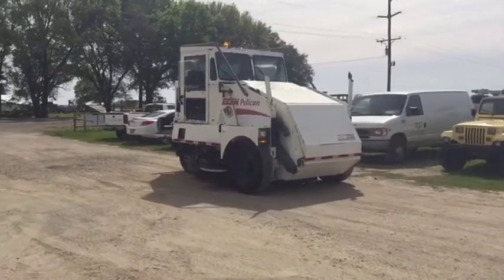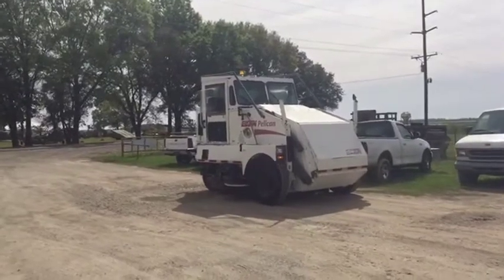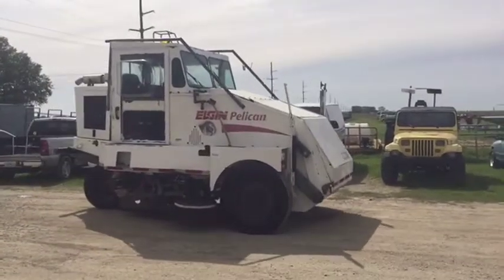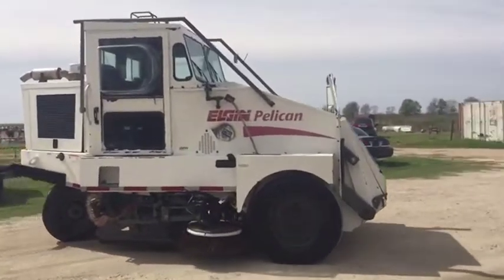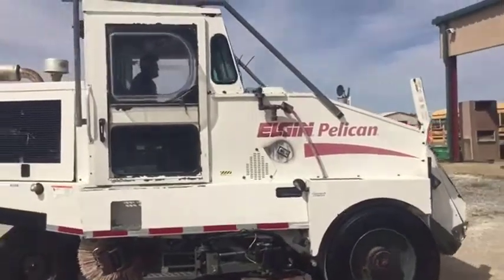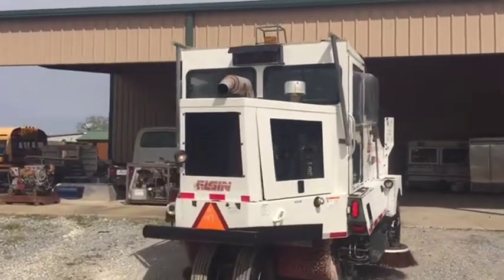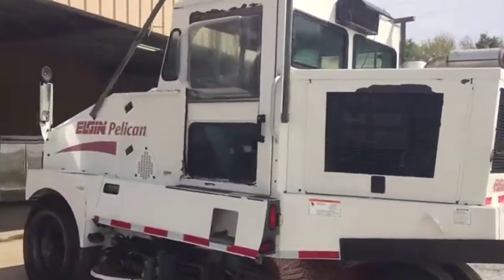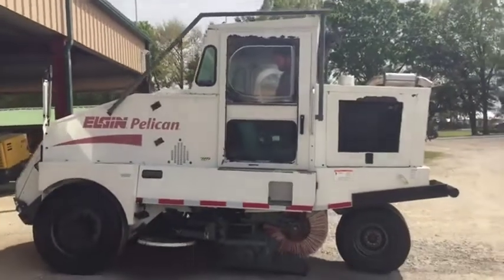2004 ELGIN PELICAN For Sale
Title: 2004 ELGIN PELICAN For Sale

Category: Sweepers / Broom Equipment